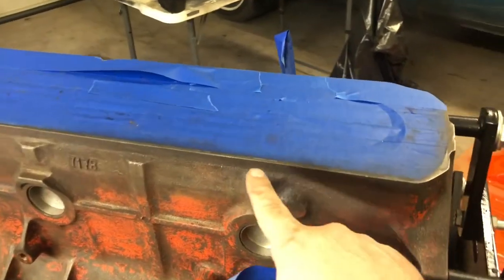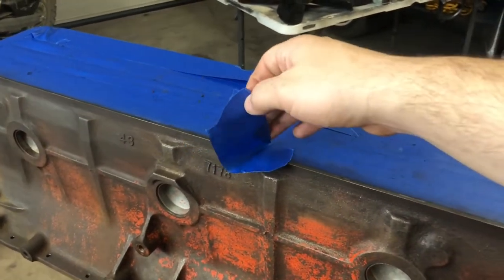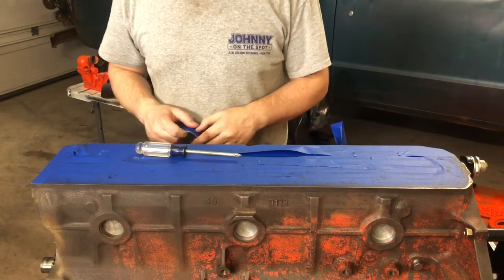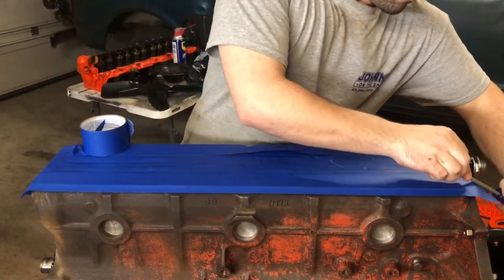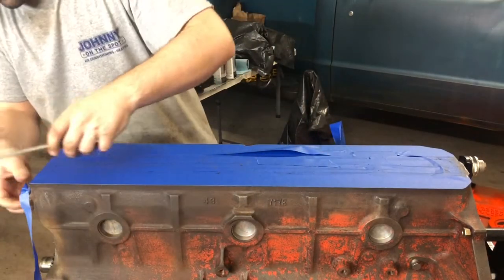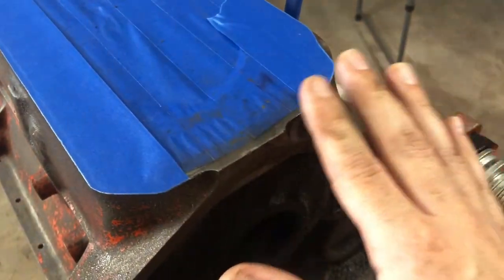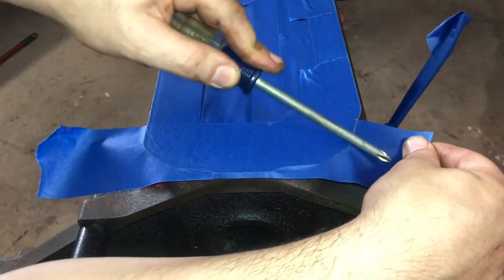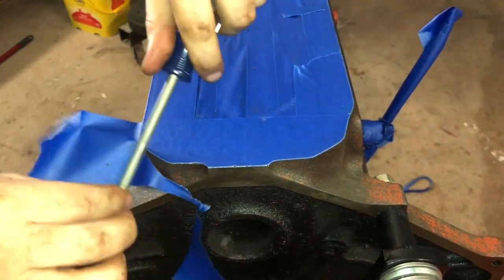Trick For Masking Off Engine Parts For Painting Quick & Easy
Just a little trick masking off engine parts for painting. It's quick & easy. I hope this helps you get your project done.

Here's some tape!
Blue Painter's Tape
Masking Tape